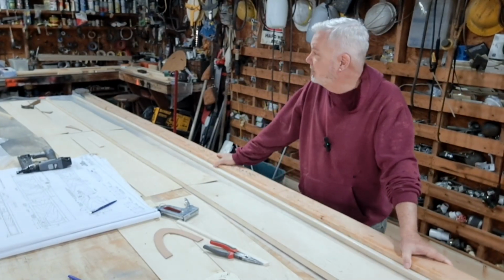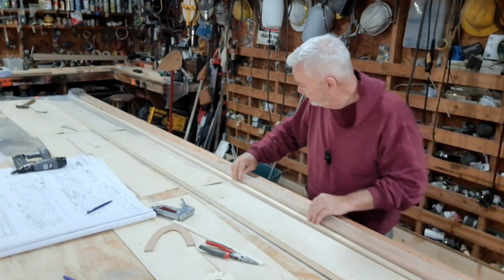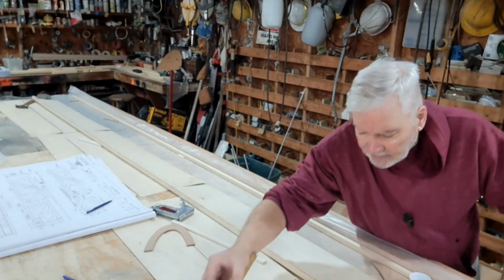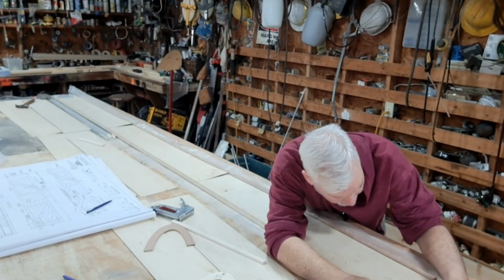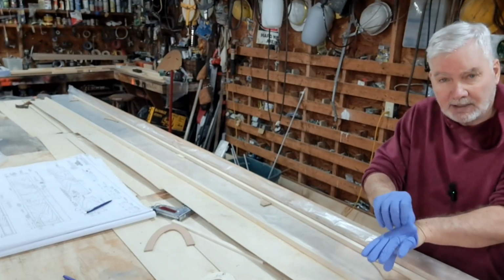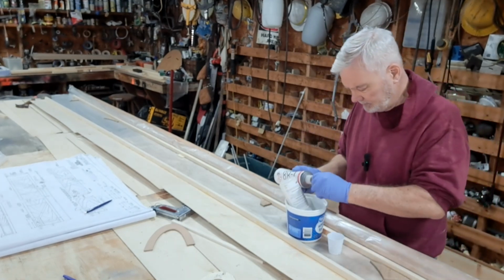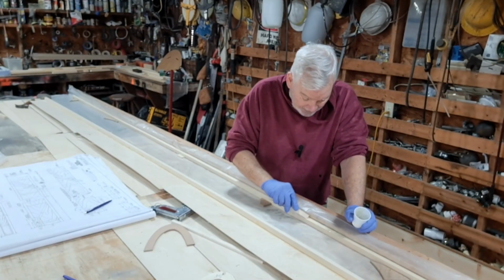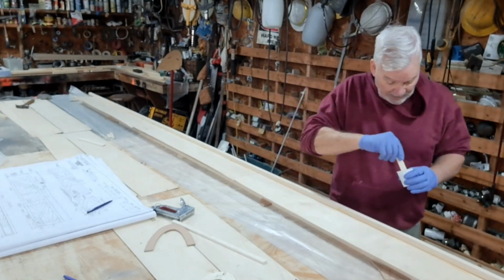Mini-Max 1030S ultralight aircraft build with Scott- Episode 100 !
wing spar and nose ribs